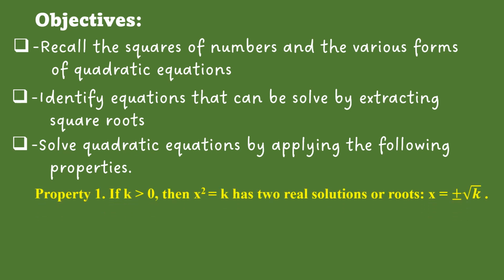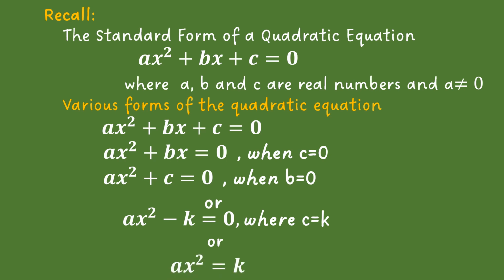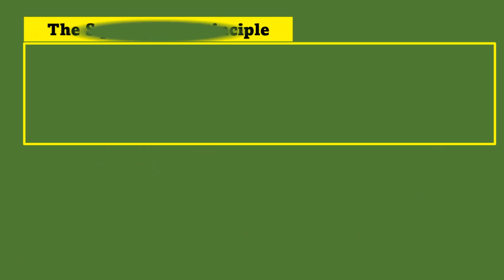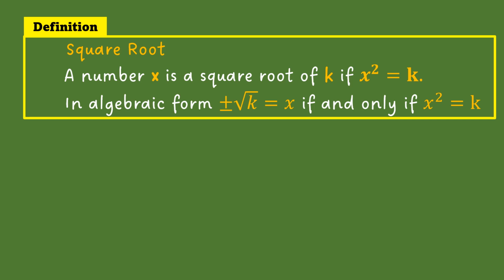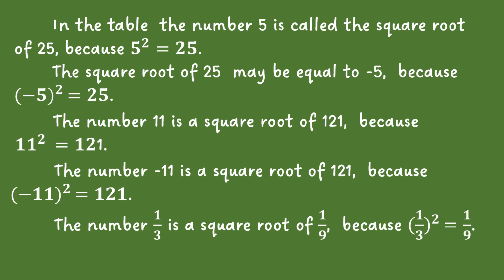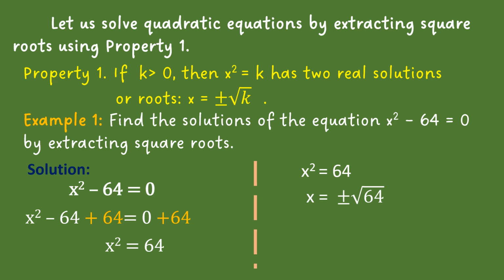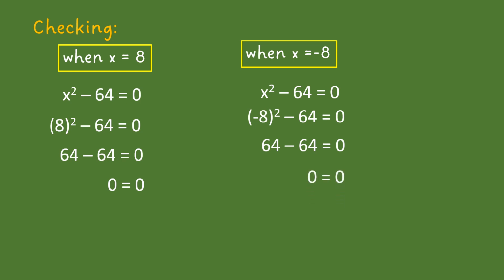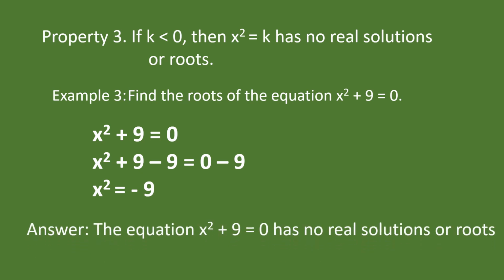Solving Quadratic Equations by Extracting Square Roots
In this video solving quadratic equations by completing the square will be discussed using three properties:
If k greater than  0, then x^2  = k has no real solutions or roots: x= ±√𝒌
If k= 0, then x^2 = k has one real solution or root: x = 0.
If k less than 0, then x^2 = k has no real solutions or roots.